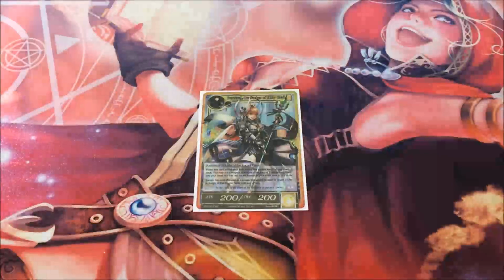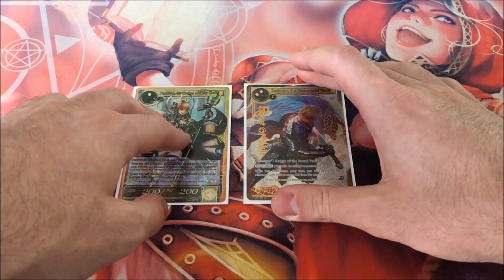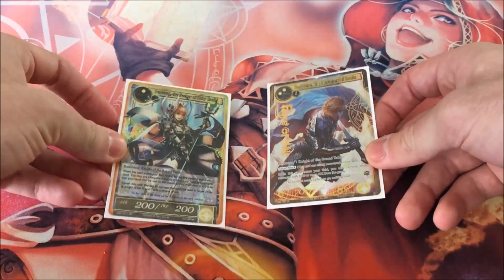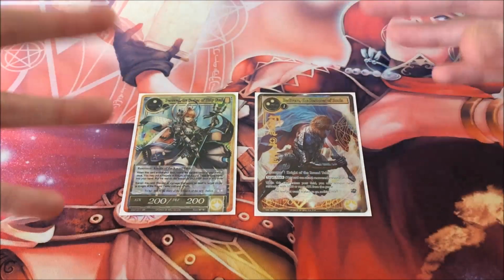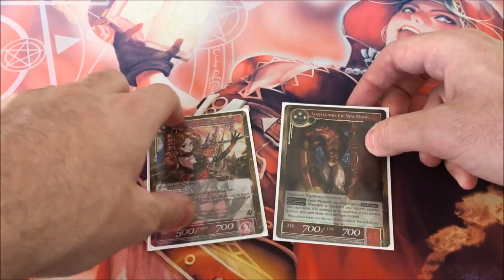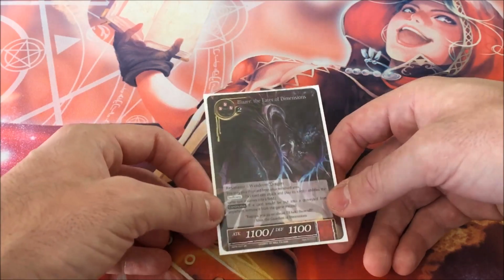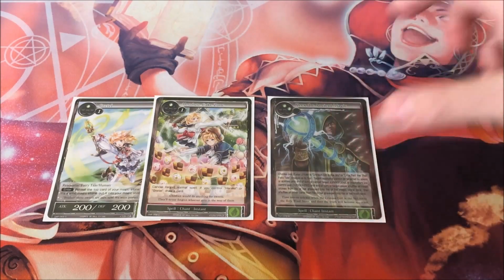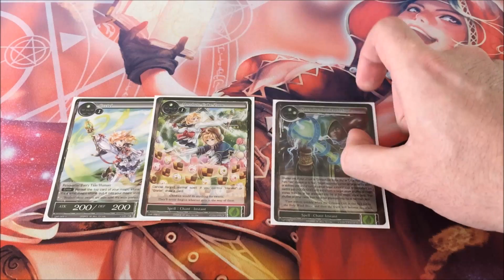Force of Will TCG: Pro Tips - Identifying Good Cards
Comment "TopLoader" in the comment section of CoreTCG's checkout page with a minimum order of $20 and get one of the rare Gold Stamped Force of Will Toploaders!

Prices have been reworked and match current prices, it's much cheaper! Get everything you need!

Alternatively you can check out my friends Facebook group for trades!!!

And if you'd like to help me build a HUGE Force of Will community please join my Force of Will club Via Nitty, an iOS app that lets you Buy,Sell, and Trade as well as discuss about various interests you may share with others, I'm always doing giveaways so make sure to check there!

If you're interested in participating in my giveaway, just download the free iOS app Nitty and join my Force of Will Club! Make a quick post about your favorite card and you'll be entered into the giveaway.

States/Canada but is subject to change!